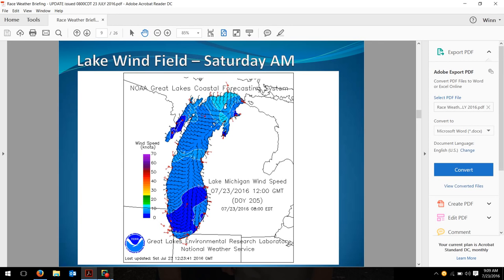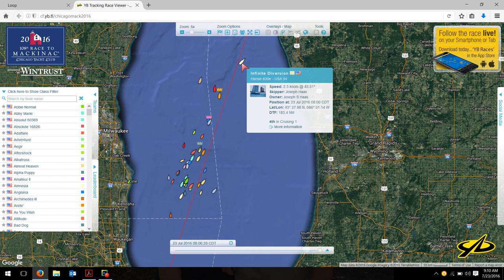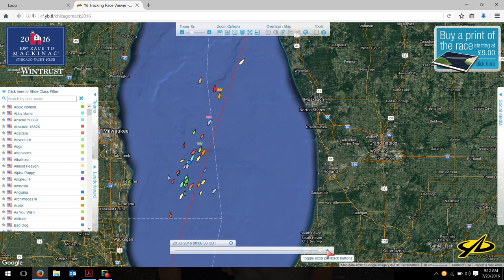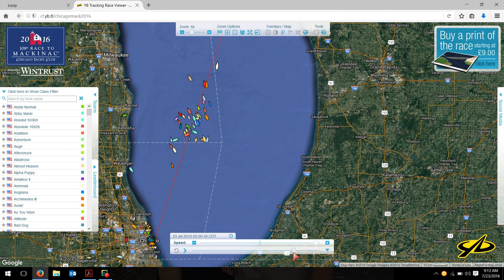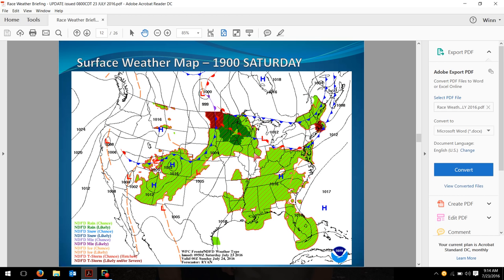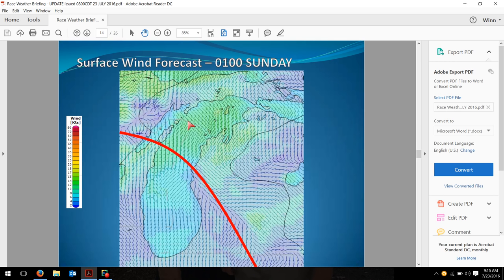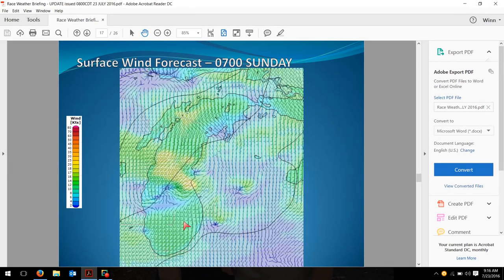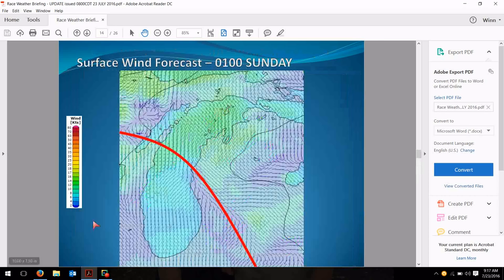7 23 AM